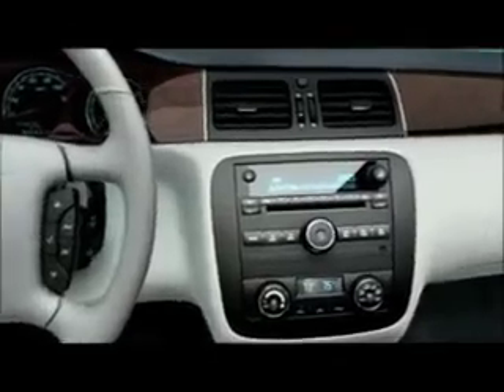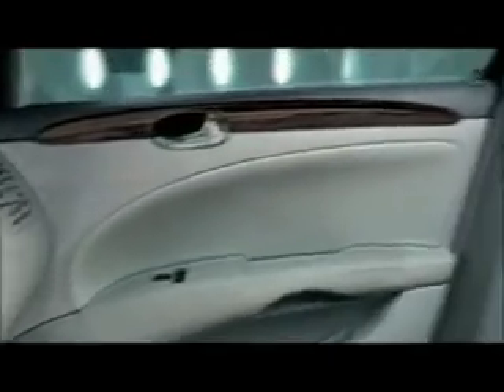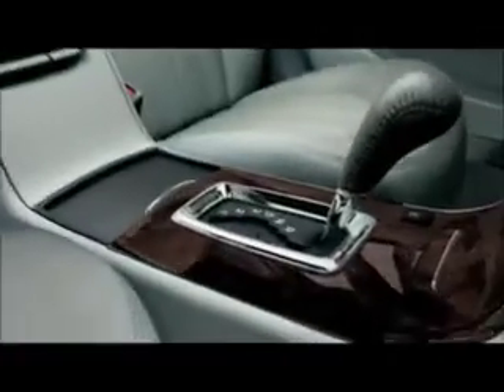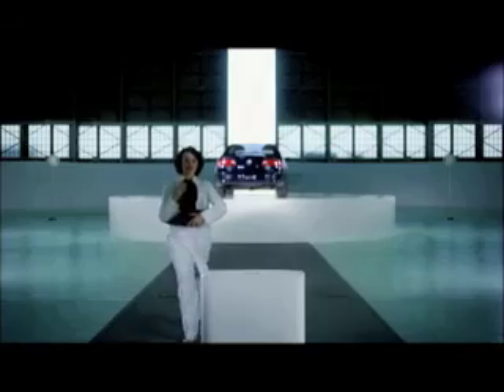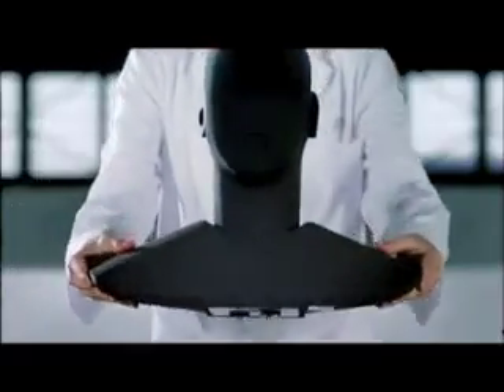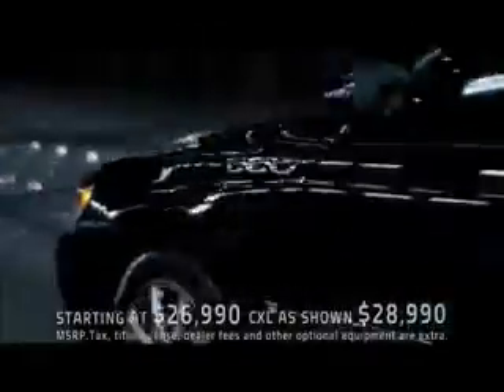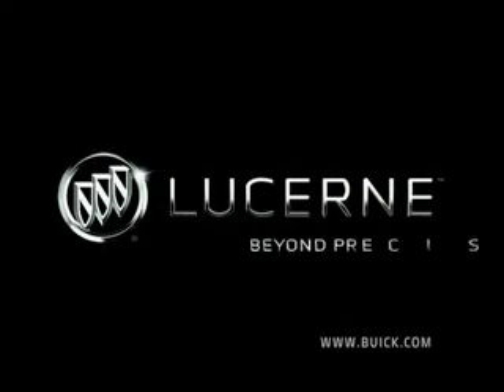BUICK "ACHEN HEAD"